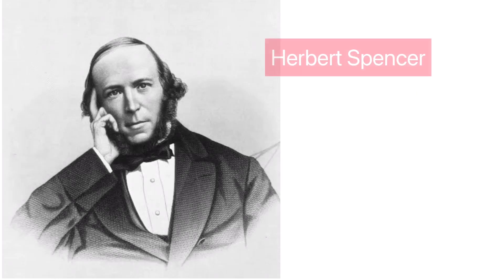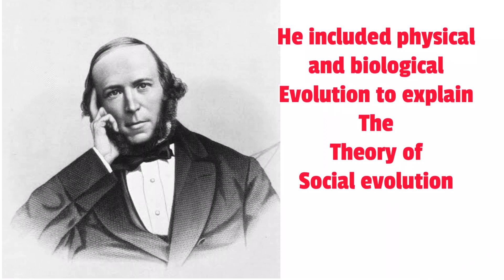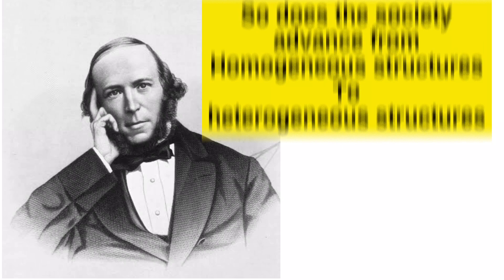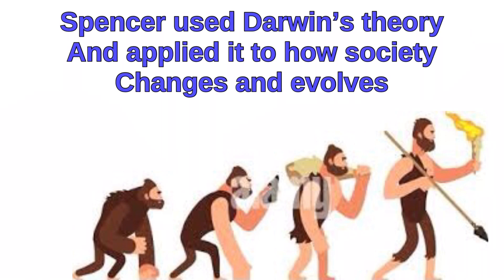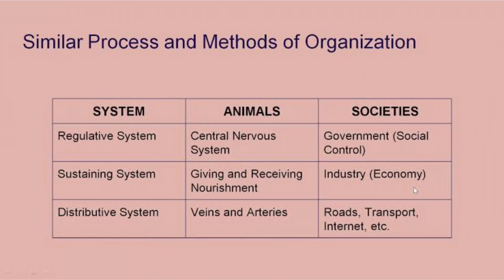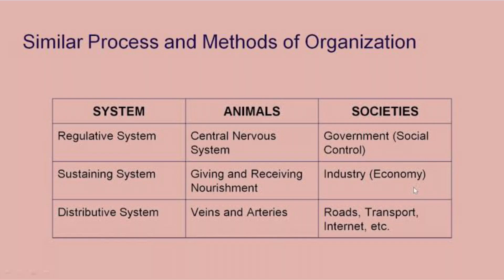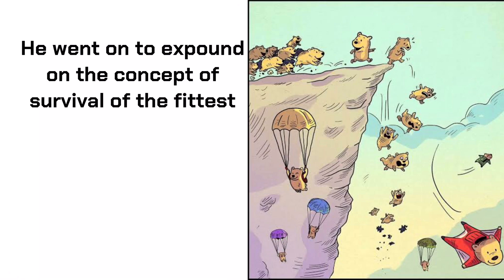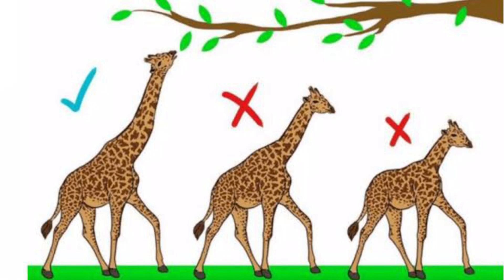Herbert Spencer THEORY OF EVOLUTION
THis video simplifies Herbert Spencer’s contribution to sociology in a short summary to make it easy for student to comprehend and remember.
It was created based on popular demand for sociology students who find it difficult to understand sociology.

Cheers.